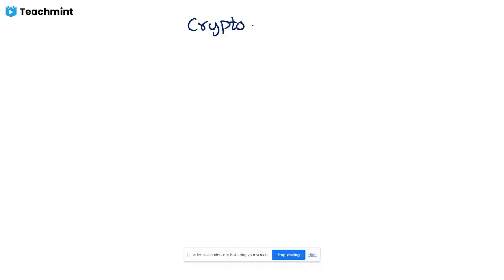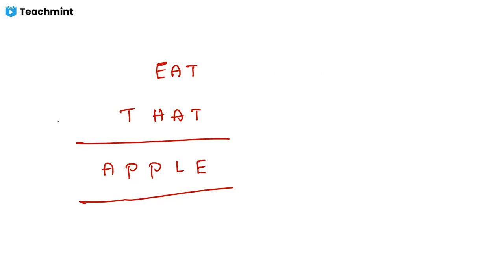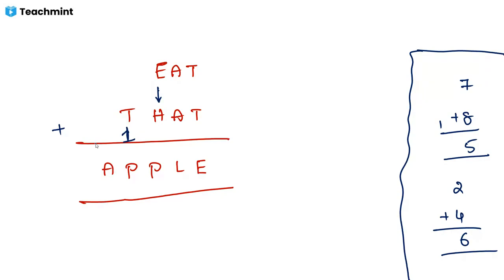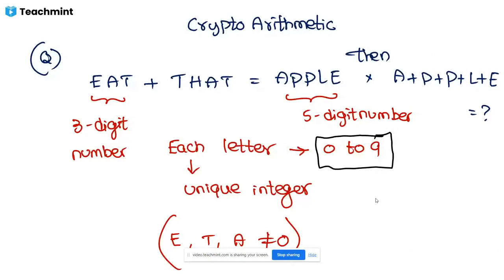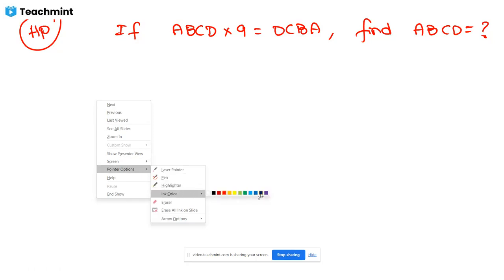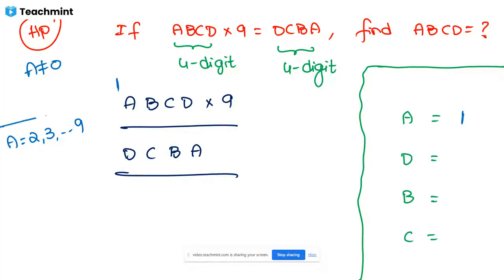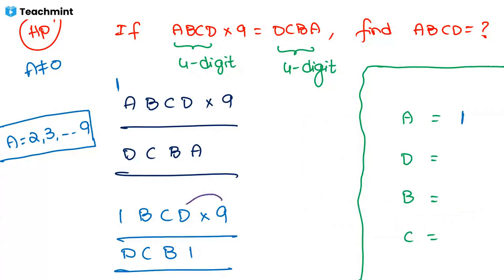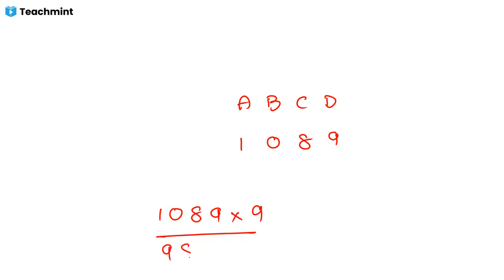Crypto Arithmetic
Crypto Arithmetic Concept is previously very important for Infosys recruitment.